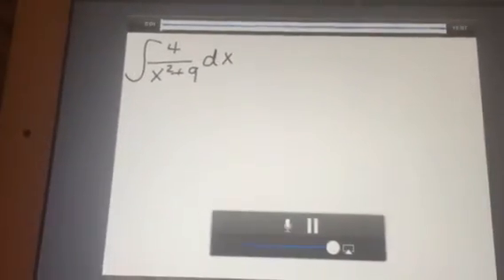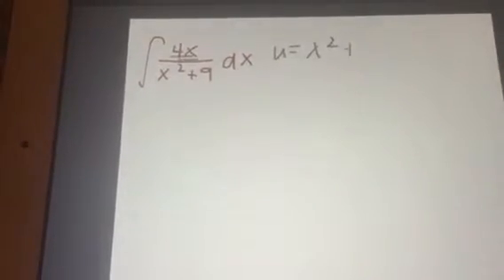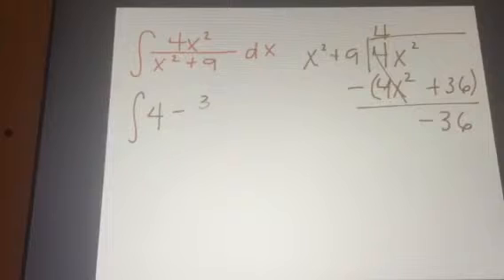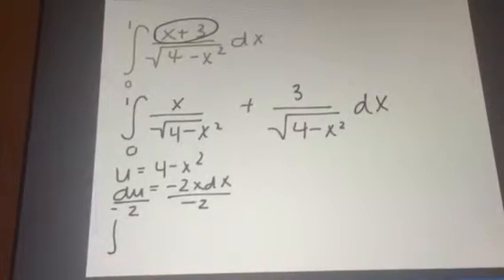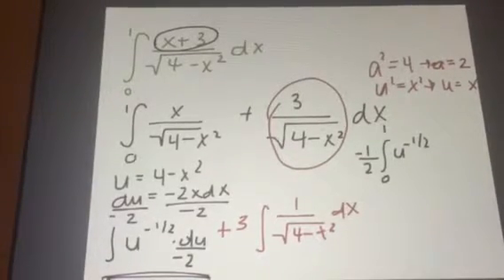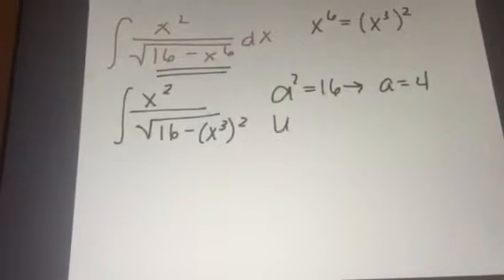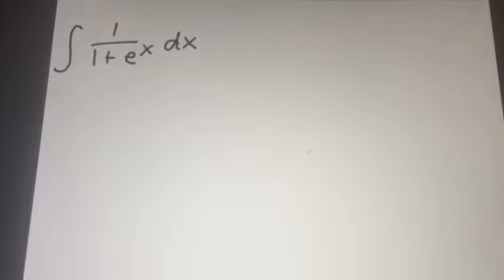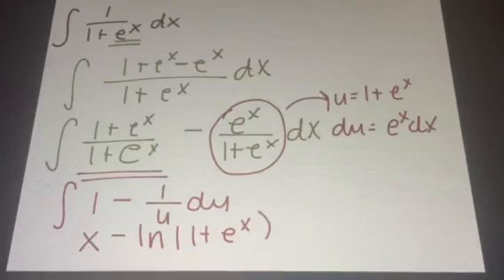Integration Rules Review 1